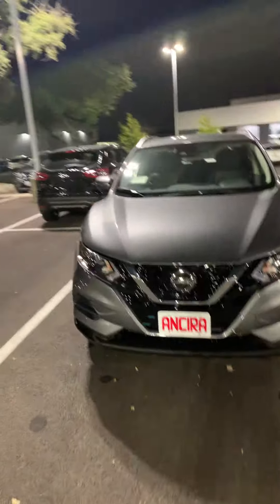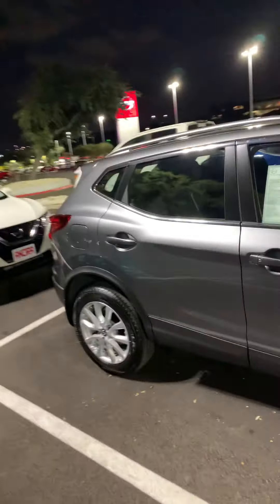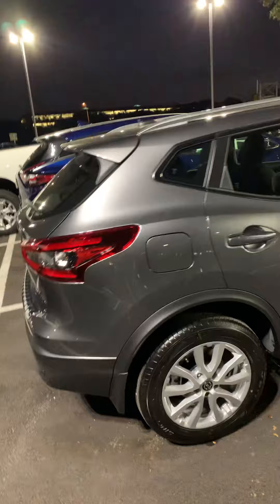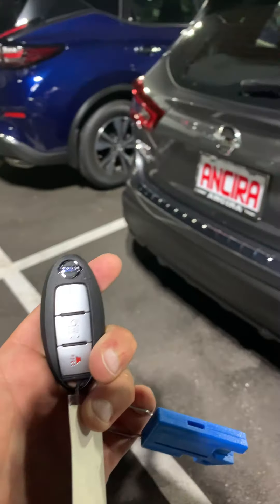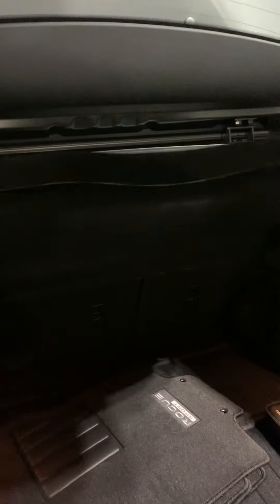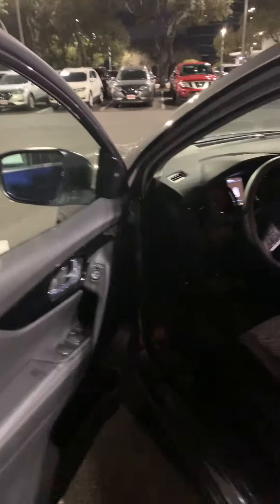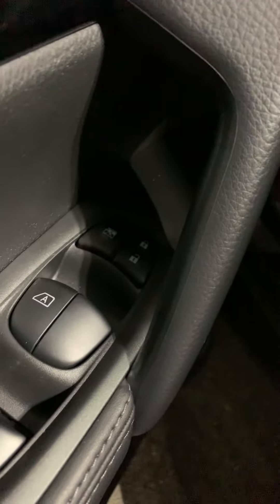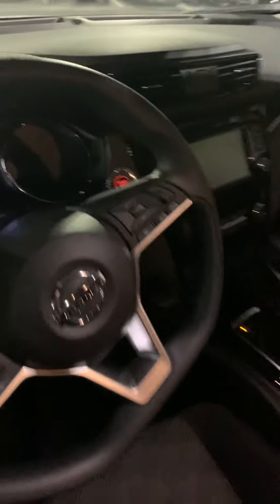2020 Rogue Sport by Fadi